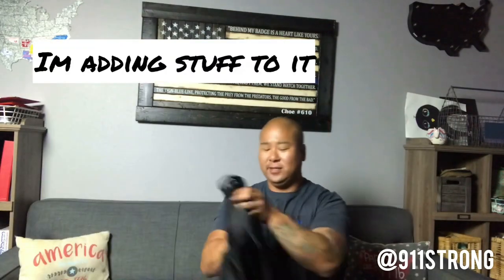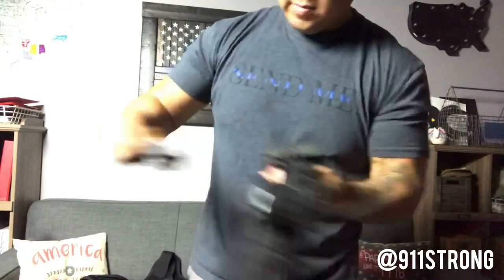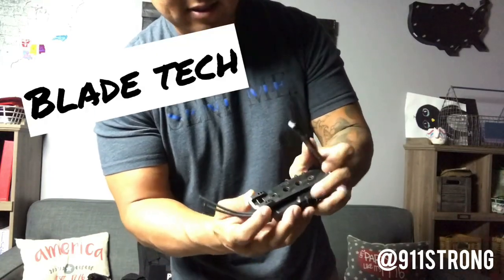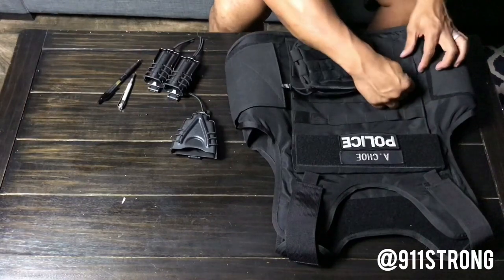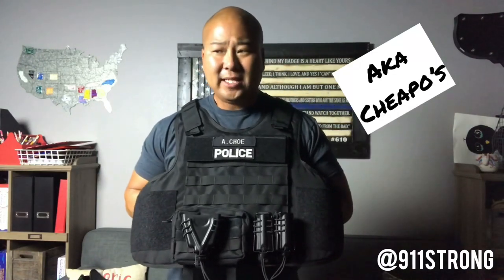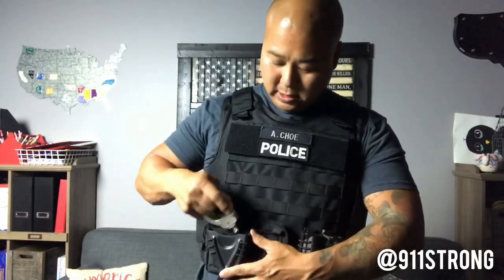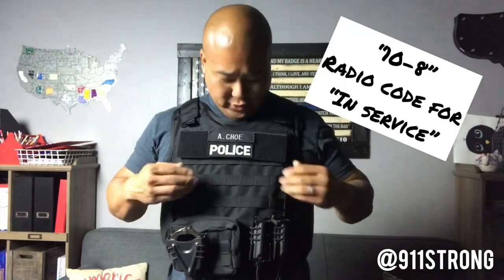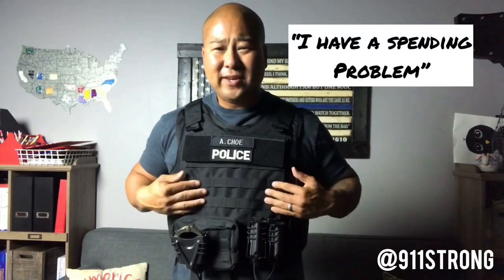Configuring my tactical body armor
I decided to transition my belt gear to my vest. Let’s see how it turned out